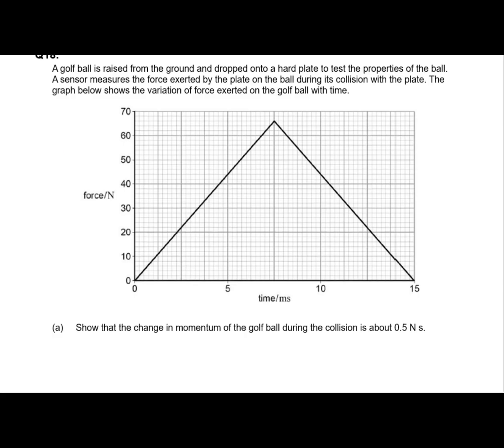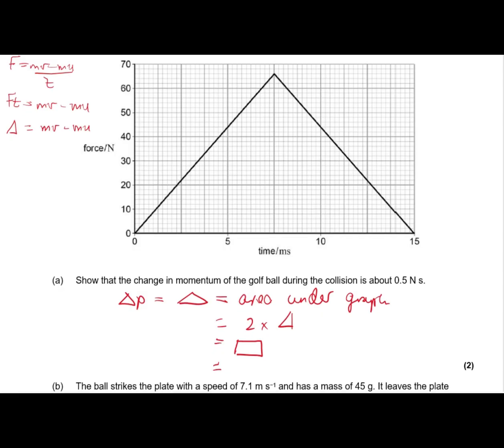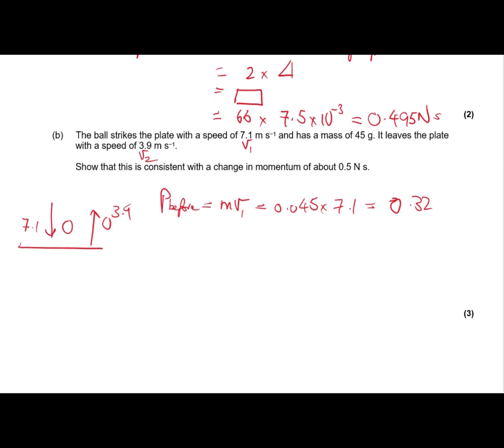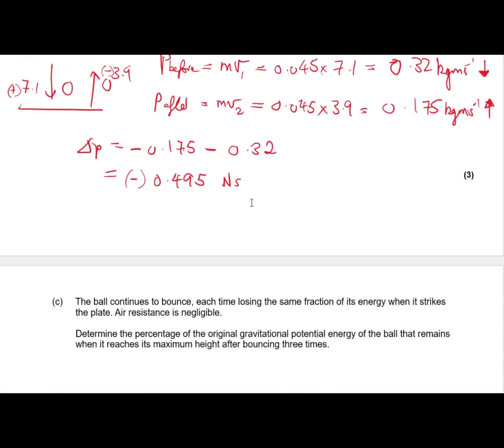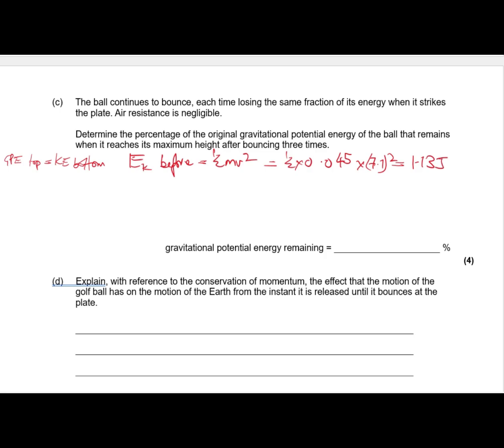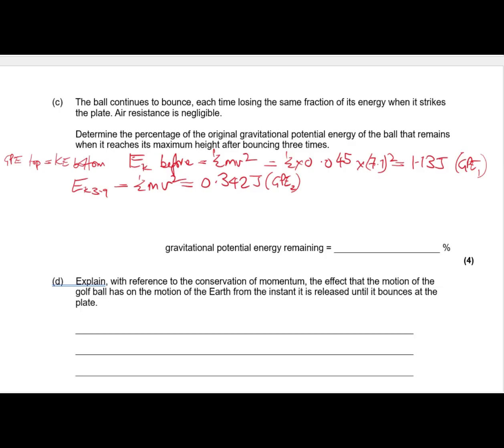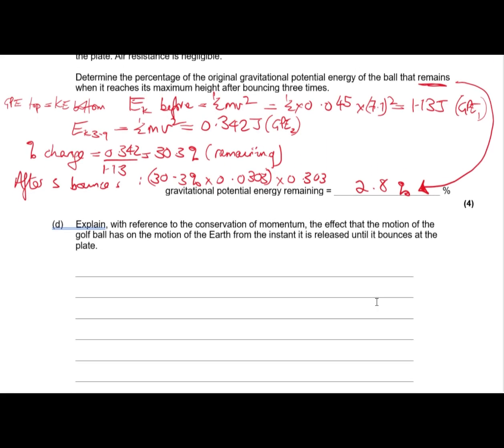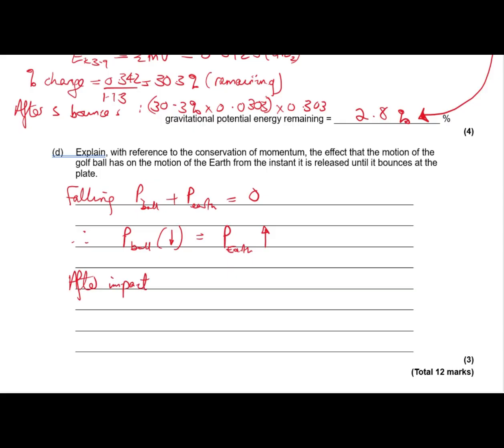Momentum and impulse AQA AS Level